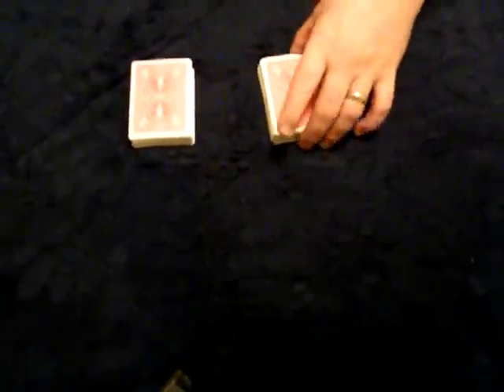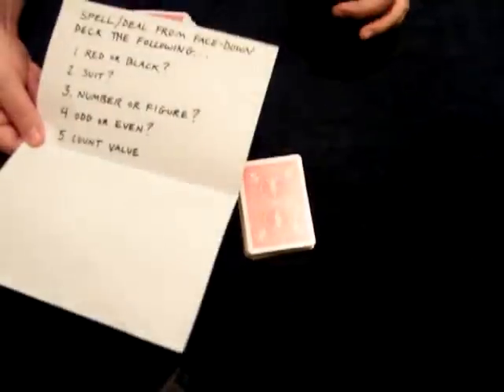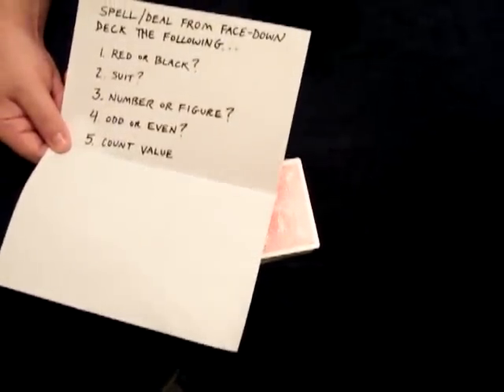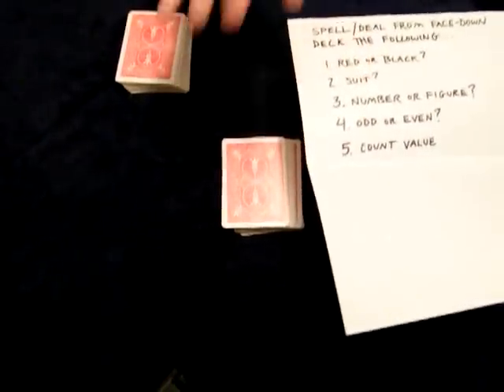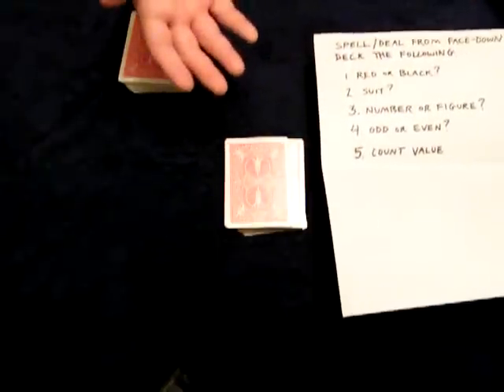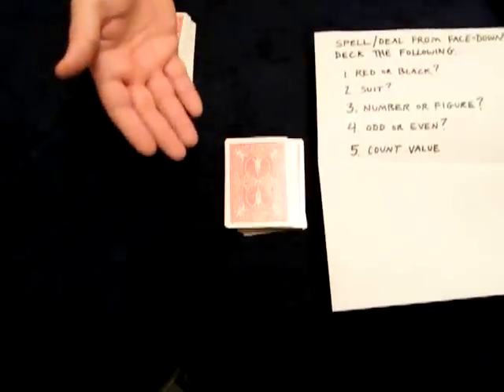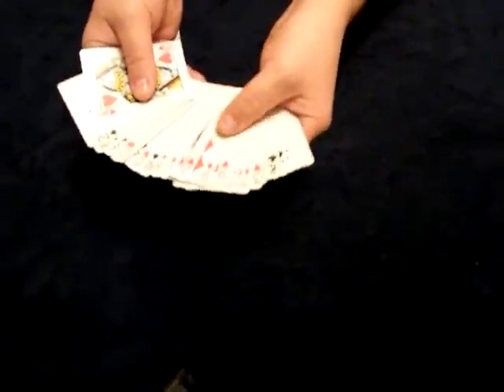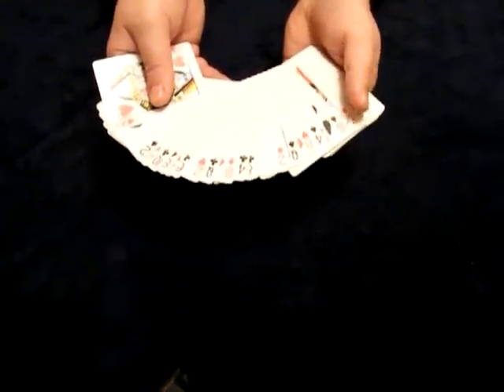52 Feedback Tutorial